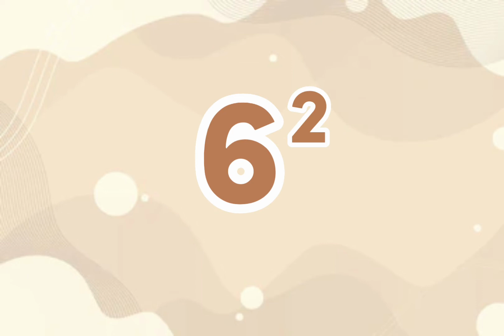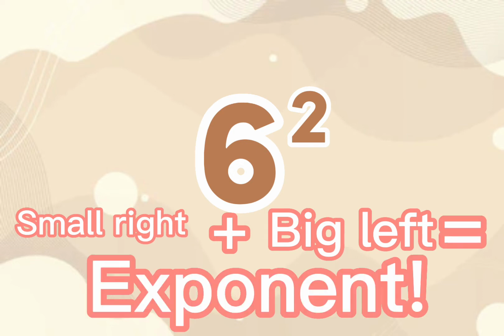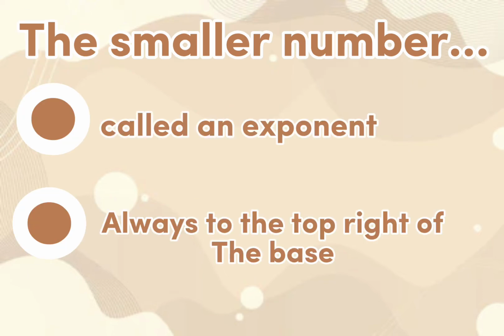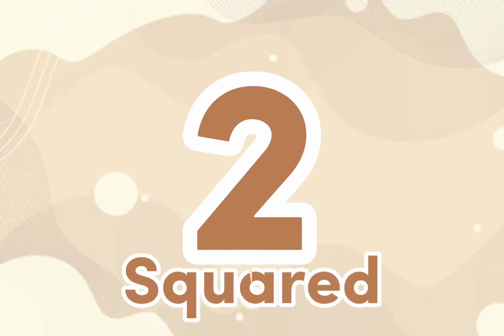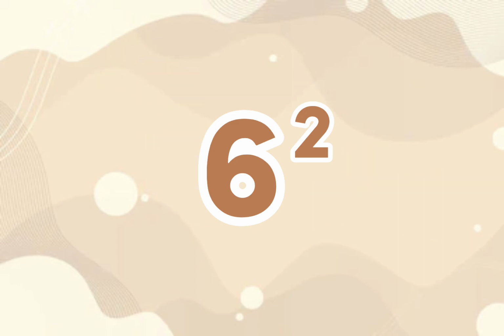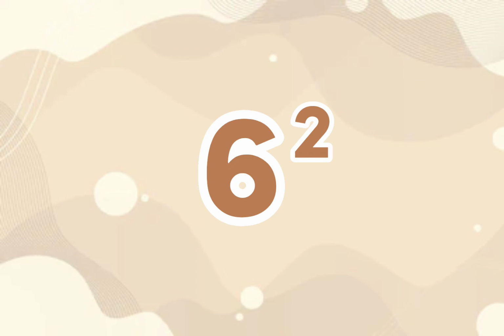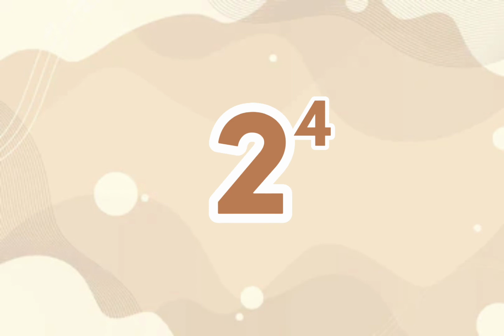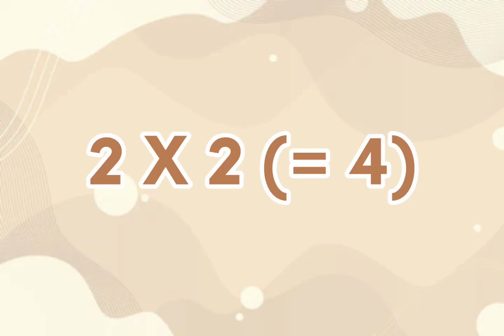What Are Exponents? | An Introduction to Exponents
In this video we will learn about exponents from beginning to end, such as all of the names, and how to use exponents.
this week's scripture is PSALM 32:8 : "I will instruct you and teach you in the way you should go; I will counsel you with my loving eye on you." I (Aziiya) chose that scripture because Adults, little kids, big kids, and teenagers should know that God wants to teach them to not wander away from him, but to stay close to him because he loves everyone, and even you.

-Aziiya